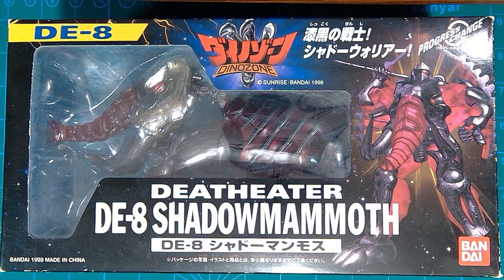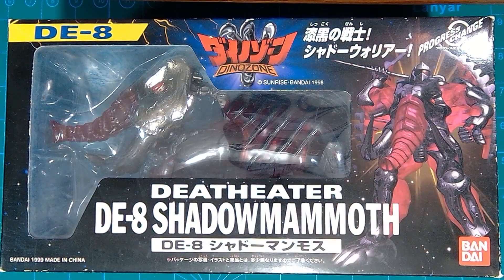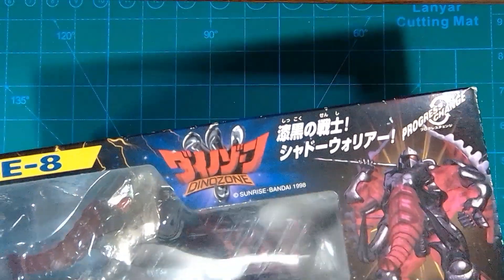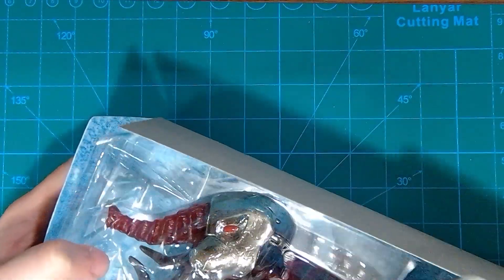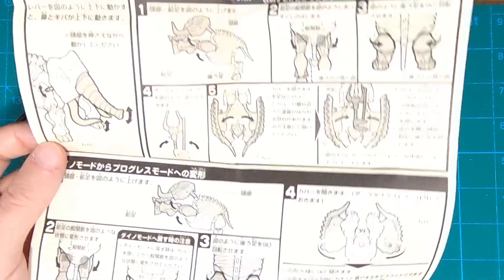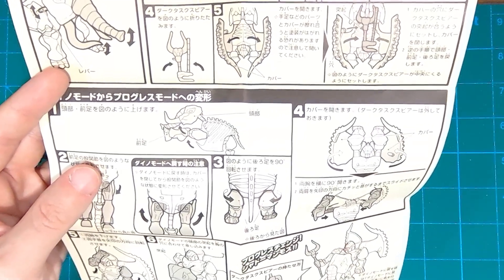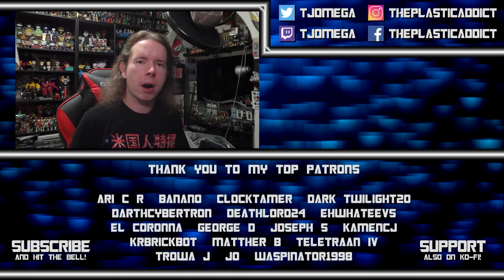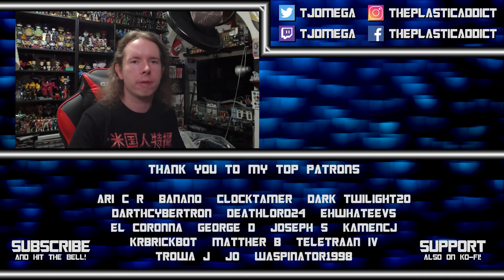First Experience with DinoZone/DinoZaurs Toys (Shadowmammoth)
Always curious about other transforming toylines, I thought I'd give an obvious Beast Wars cash in a shot.